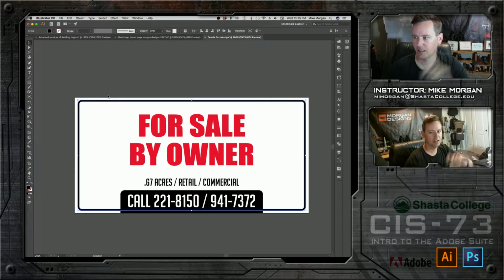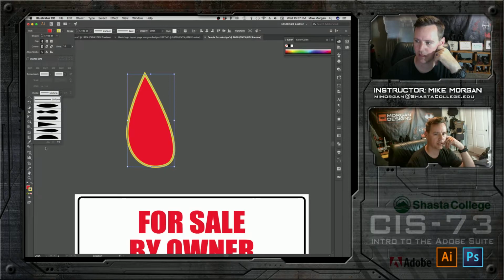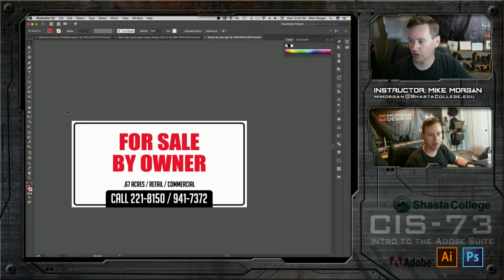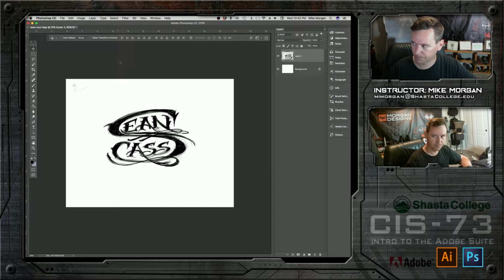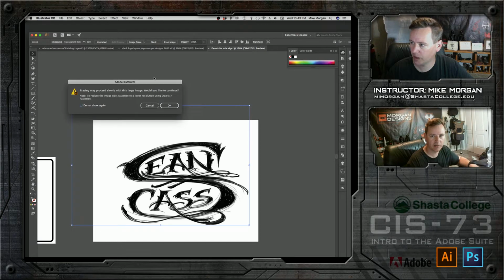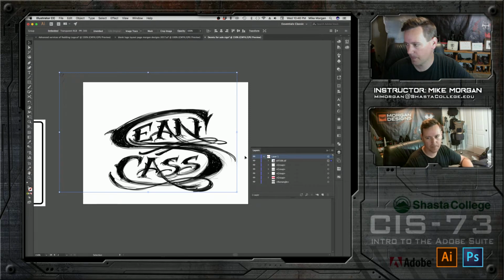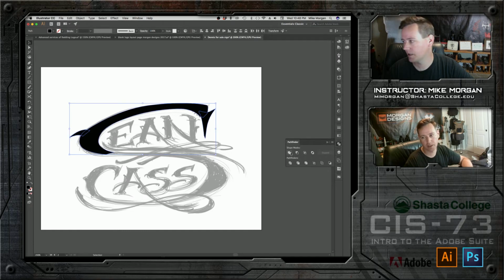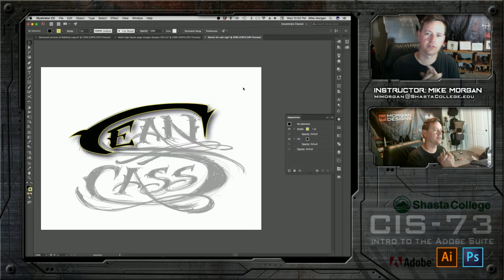Assignment recap, how to expand, use outlines for text, and trace drawings